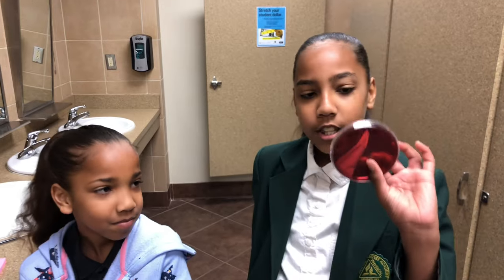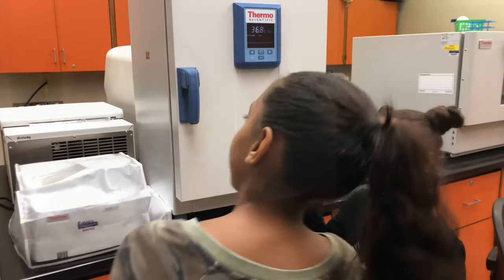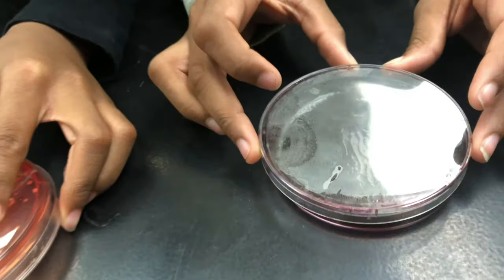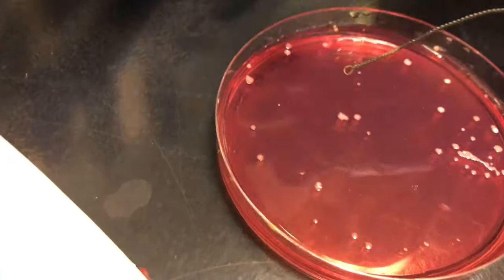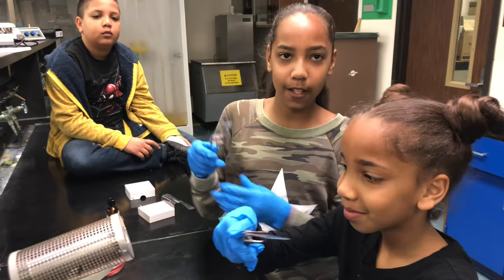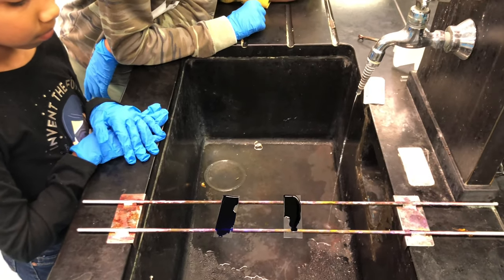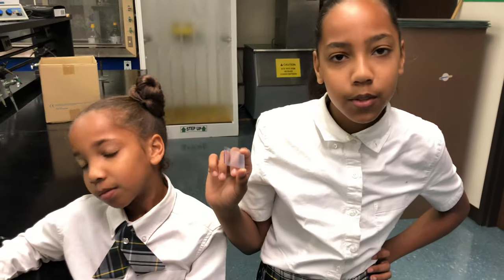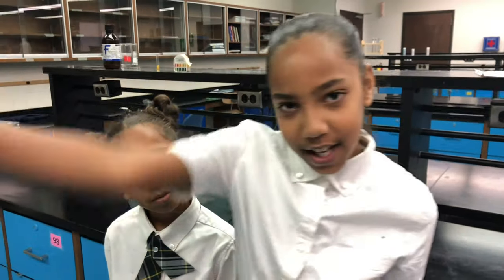Experiment: Is your hand dryer blowing germs?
Watch Jasmyn and Janaia of V4th Power perform an experiment looking at what is being blown out of bathroom hand dryers; mainly bacteria. In this video, they look at bacteria that could possibly make someone sick. They also show what the organism looks like under the microscope.